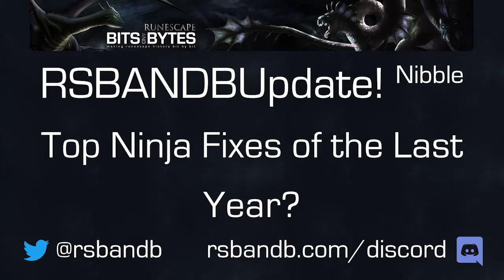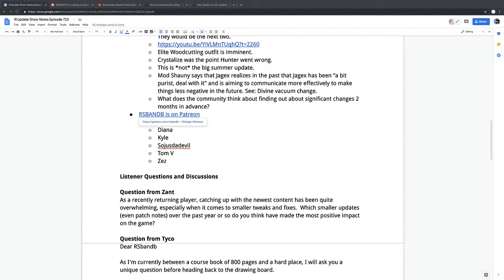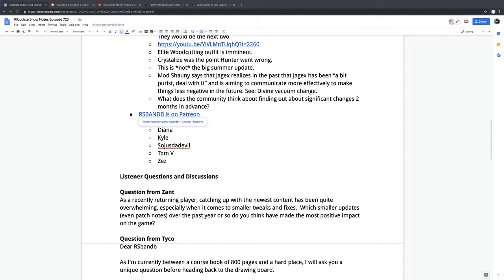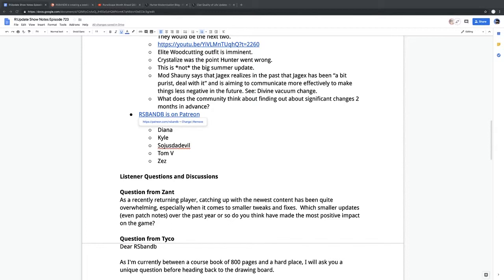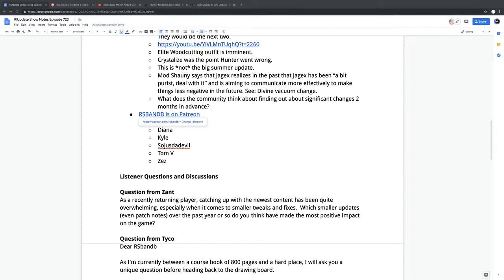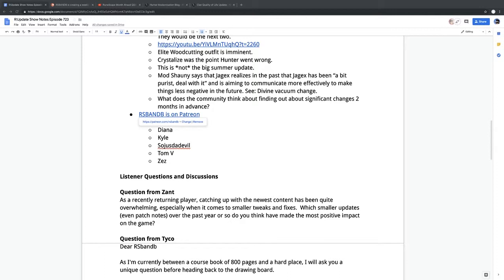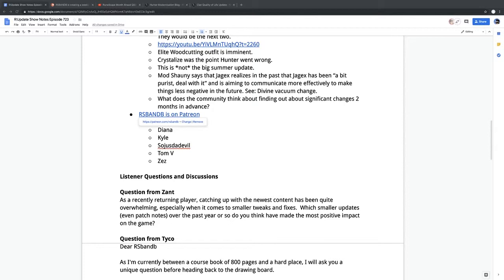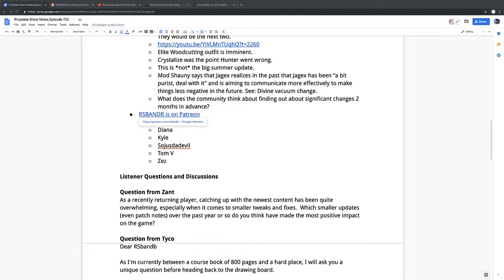Our Favourite Ninja Fixes | RSBANDBUpdate! Nibble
Most of the focus is around large updates but what about the small? Listen for our favourite ninja fixes.